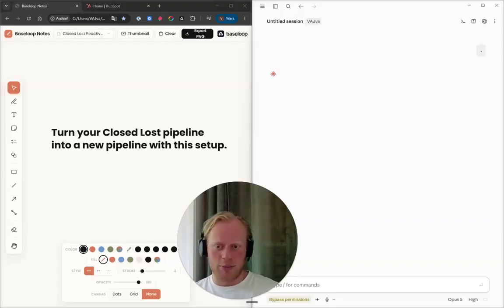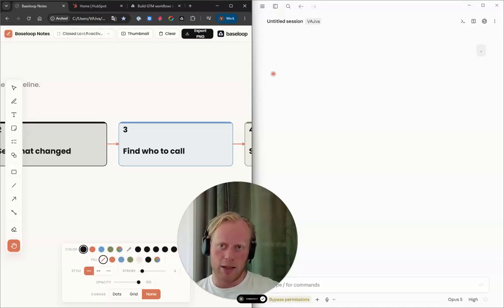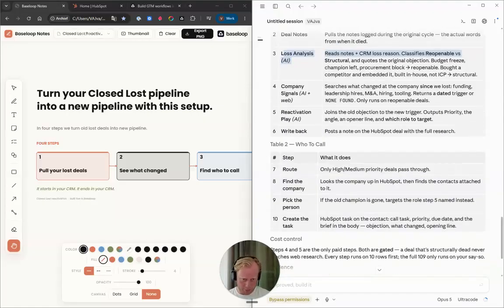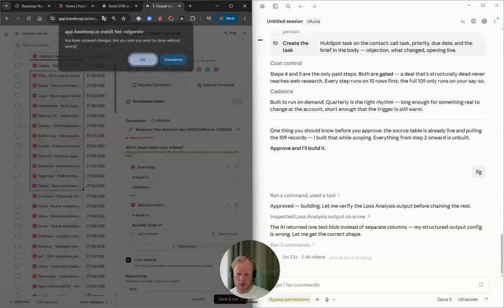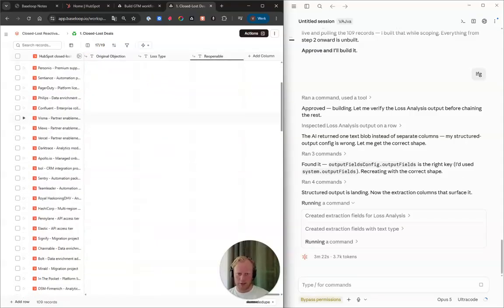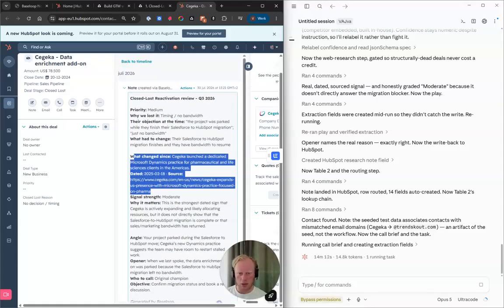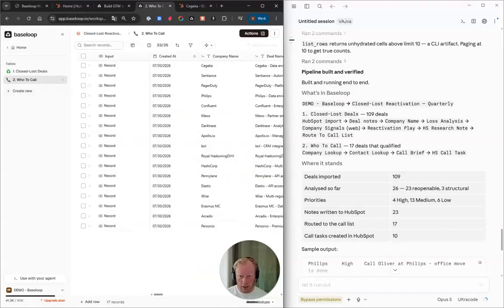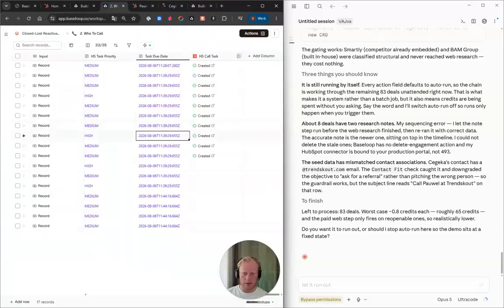How I pulled 109 closed lost deals into Baseloop, 70 came back worth calling again build with Claude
Want to find new pipeline without a single new lead?

Every closed lost deal in your CRM has a loss reason attached that nobody has read since the day the deal closed.

Most of those reasons expired. The champion moved on, the budget came back, the competitor they picked got replaced.

This build pulls all of them out of HubSpot, works out which ones can be reopened, finds who to call today, and writes the call task back into your rep's queue.

In this video, I show you how to pull every closed lost deal out of HubSpot, have Baseloop decide which ones are worth reopening, and push the call tasks back with the angle already written.

What you'll learn:
- How to import closed lost deals with their notes, call logs, and loss reasons into one Baseloop table
- How to have an AI agent read why each deal died and decide whether it can be reopened at all
- How to find who owns the account today, with a verified email and phone, and push a ready call task back into HubSpot every quarter on autorun

Questions?